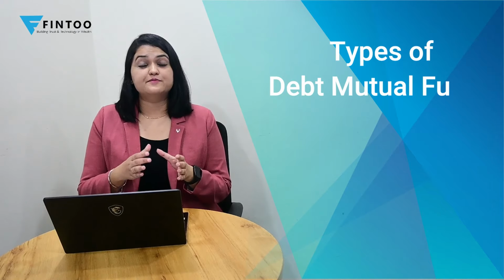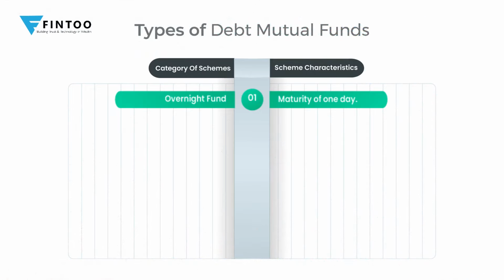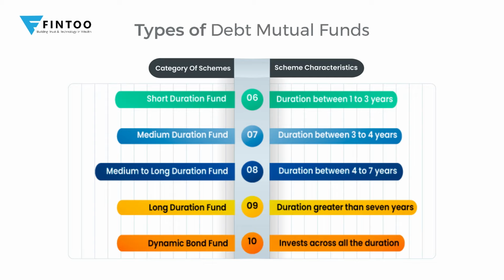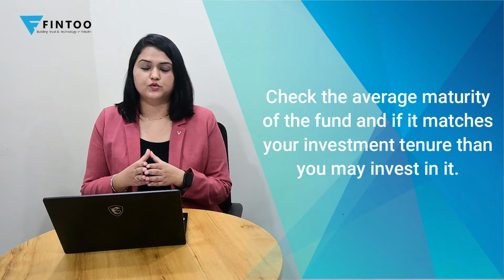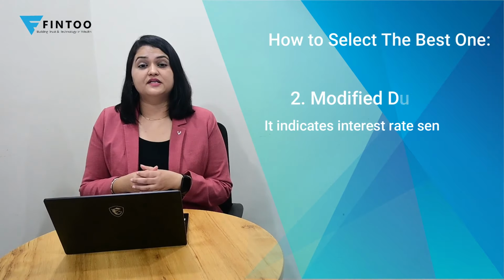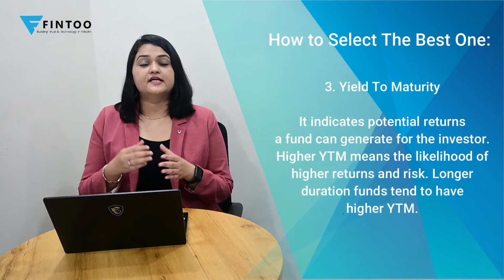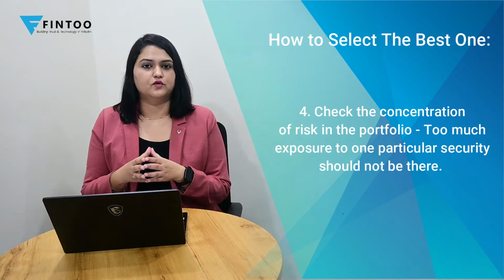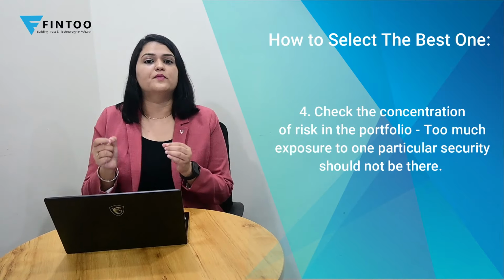How To Select The Best Debt Mutual Funds Like An Expert | Types Of Debt Mutual Funds | FFC EP 93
Being considered one of the safest investment options, the number of investors looking to invest in Debt Mutual Funds is increasing each day. Now that they have an answer to their question about ‘where to invest, they are keen on cracking the way to select the best debt mutual funds to ensure the safety and productivity of their investment.

Thus, here’s our financial expert helping you understand the best way to select the right debt funds for you.

Key Highlights;
·        What are debt mutual funds
·        Who should invest
·        Types of debt mutual funds
·        How to select the best debt mutual funds.

How Do identify undervalued stocks?
SIP Or Lumpsum - Which Is Better?